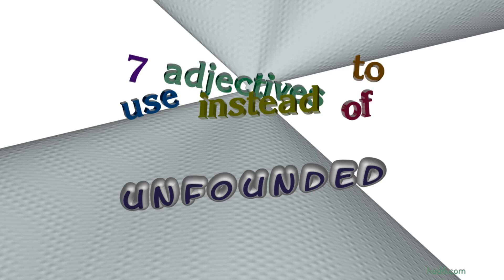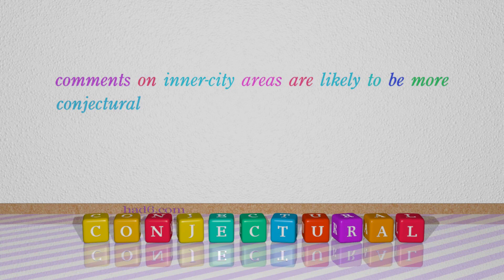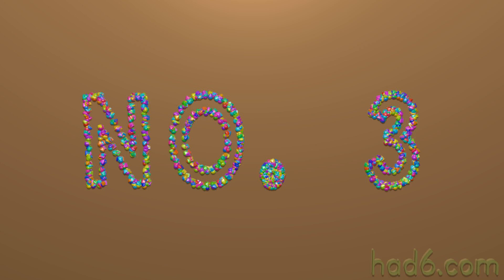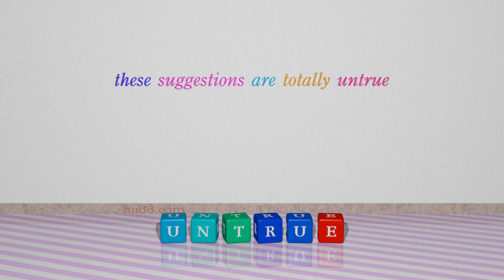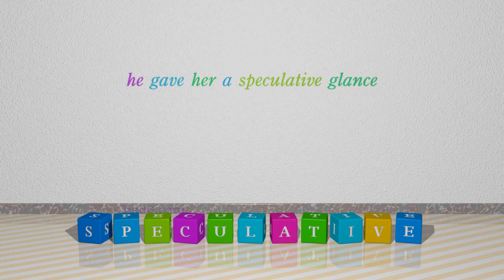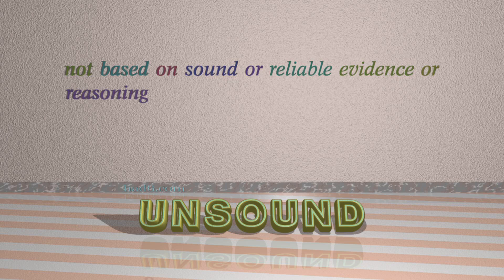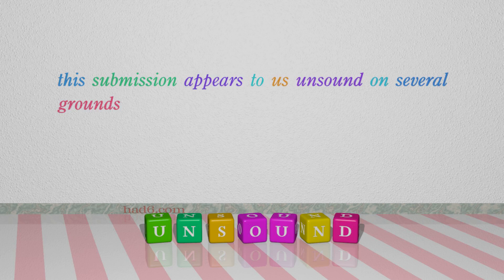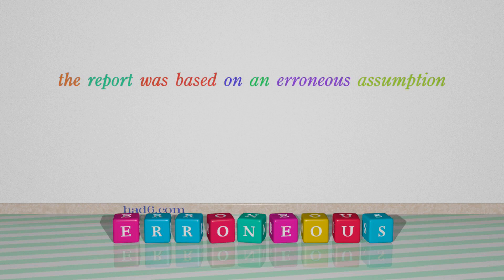unfounded - 8 adjectives which mean unfounded (sentence examples)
This video examines unfounded as an adjective. Here, 8 adjectives, which have meanings similar to that of unfounded in standard English, are introduced through sentence examples. These synonyms help you to remember the meanings of this group of words for improving your vocabulary.